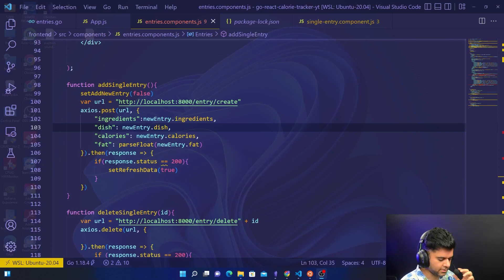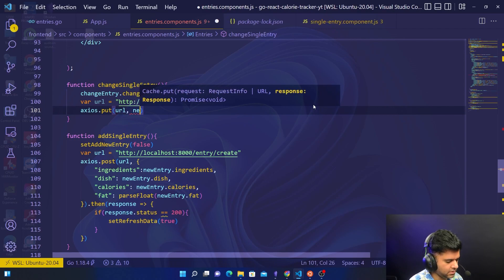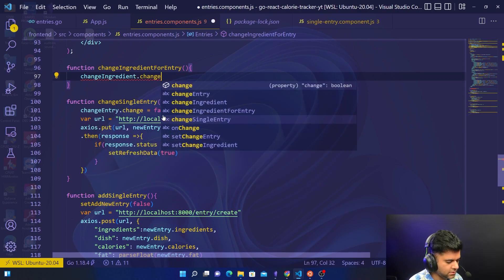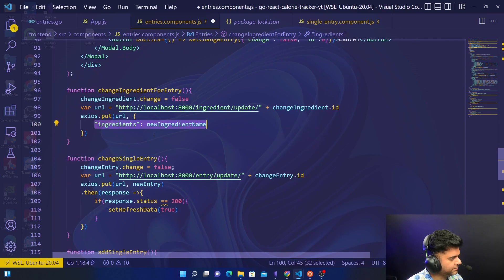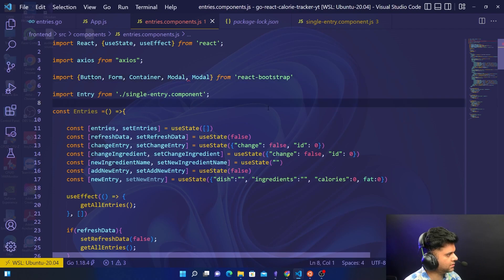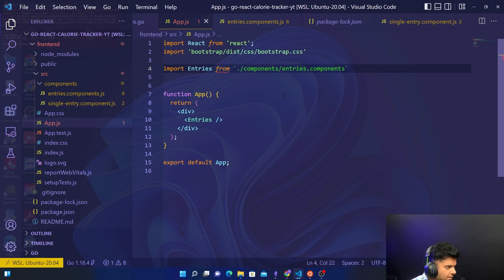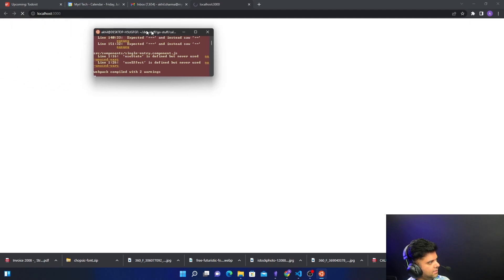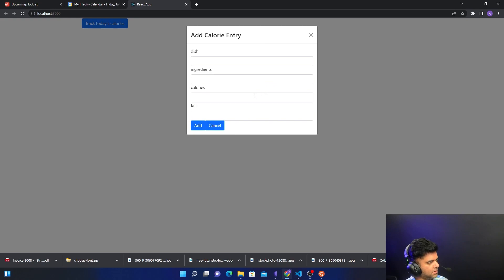Calorie Tracker App - FINALE React with GO (Fullstack), Part - 13